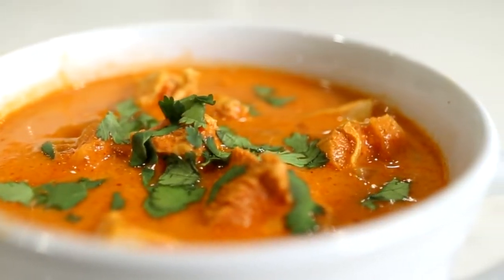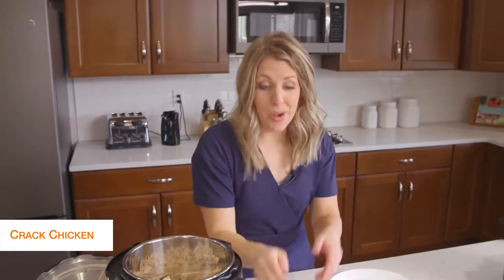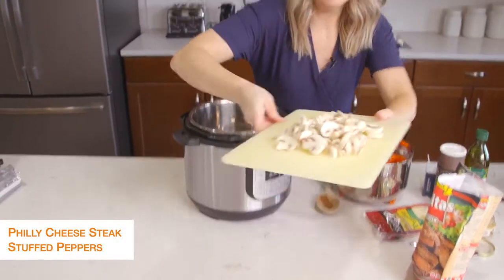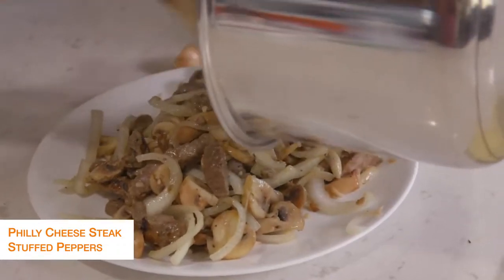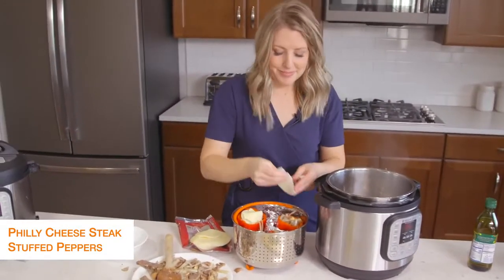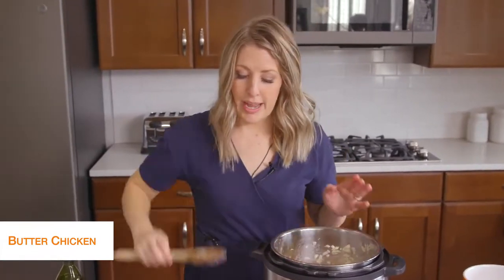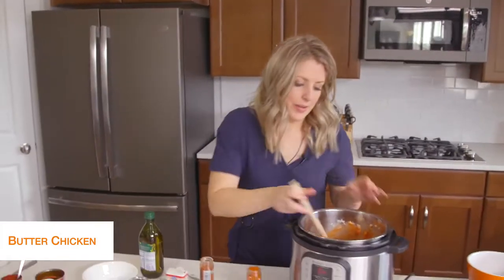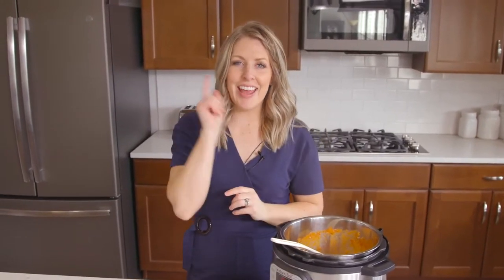KETO Recipes Low Carb Recipes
This a definite video you will enjoy to even share with your pals. 3 easy KETO recipes that will enhance your health. Support your weight loss journey, improve your heart health and basically help you live a health life.

Also check out this physical print KETO cookbook with 100+ recipes
It includes breakfast, appetizers, entrees, desserts, drinks, and snacks.  Net-carb, fat, protein, and calorie count for every recipe.  Enjoy recipes like Creamy Breakfast Porridge, Fiery Buffalo Wings, Mini Burgers, Jalapeño Corn Bread, Fish Tacos, Popcorn Shrimp, and tons more.

Heard of Indian KETO recipes. They say they are the best low carbs recipes.  Get yours at: